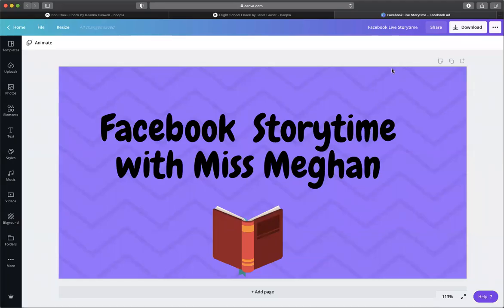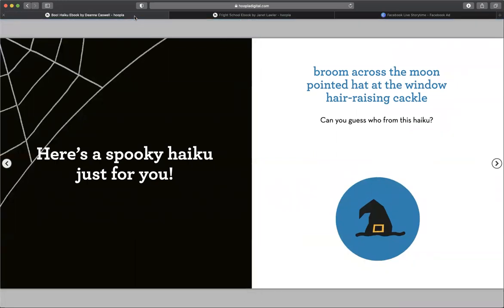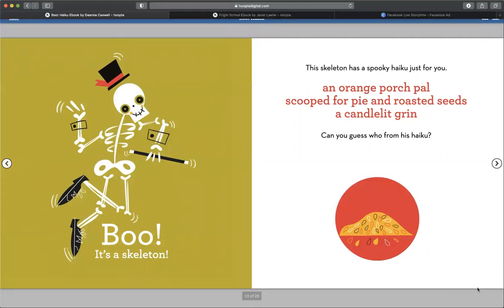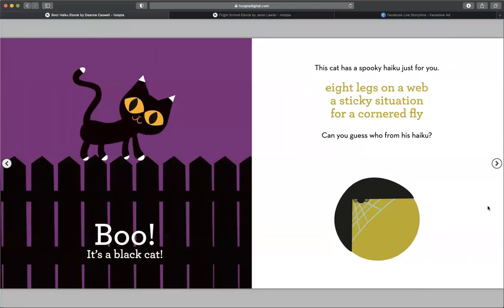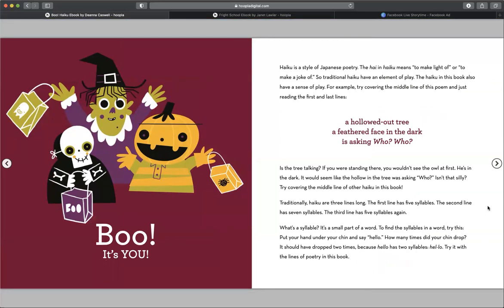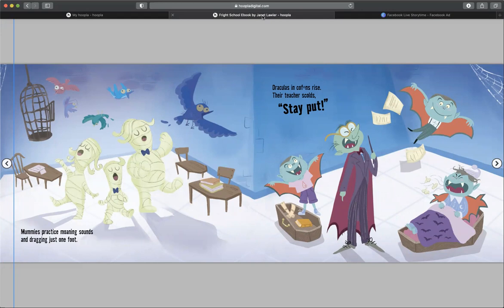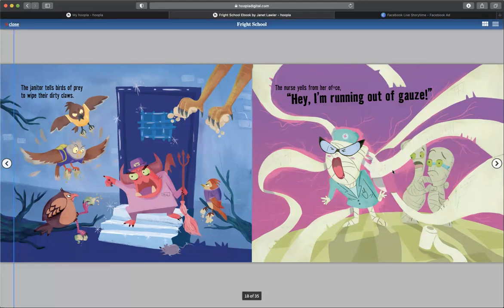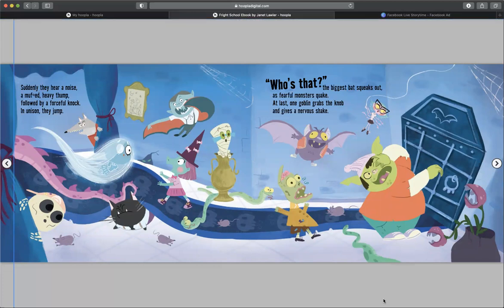Facebook Storytime with Miss Meghan 10/28/20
Join us for some spooky stories with Miss Meghan!